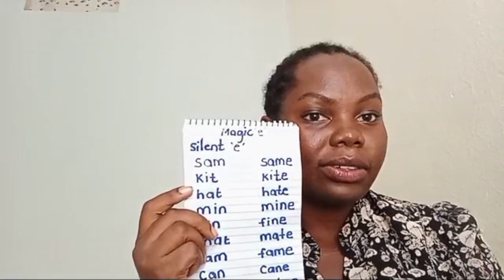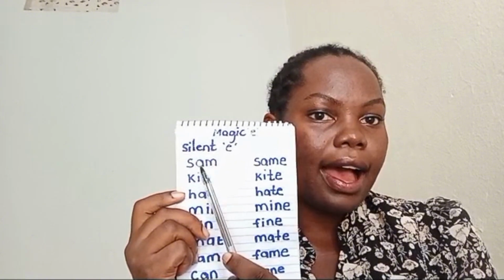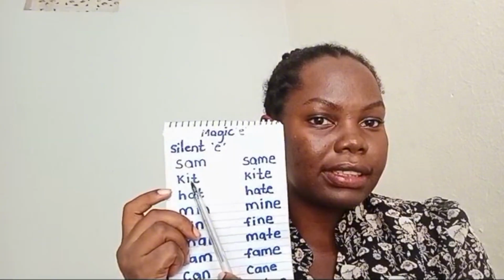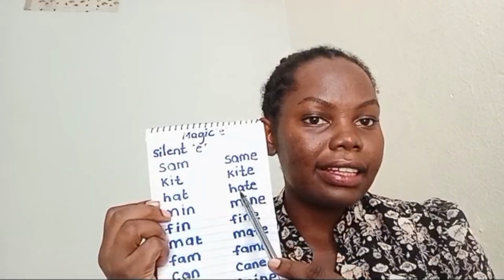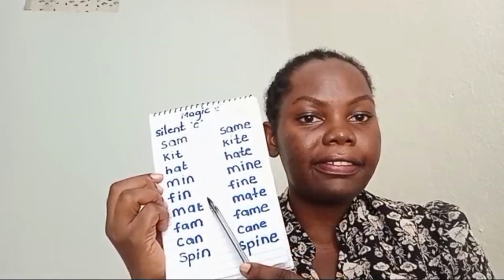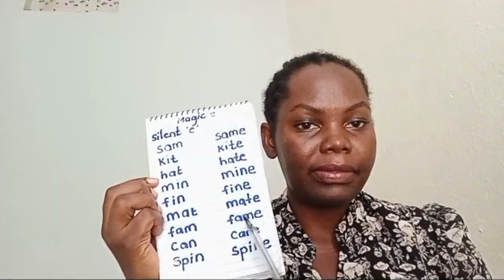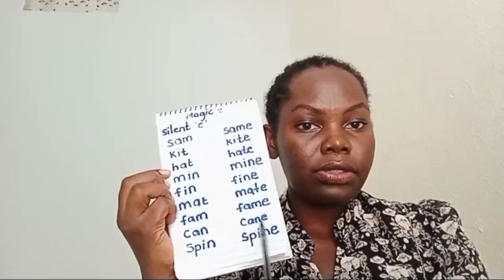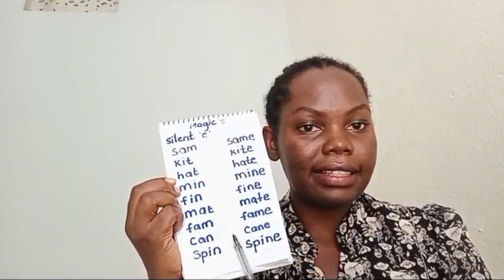Understanding the Magic “E” Rule | Improve Your Reading in Minutes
In this lesson, we explore the Magic “E” rule, also known as the silent “e” rule, a fundamental concept in English phonics that significantly improves reading and pronunciation skills. You will learn how the addition of a final “e” changes a word’s vowel from a short sound to a long sound, enhancing both fluency and accuracy in reading.